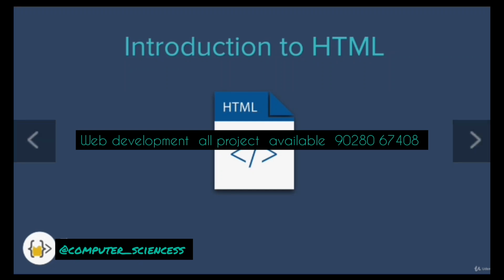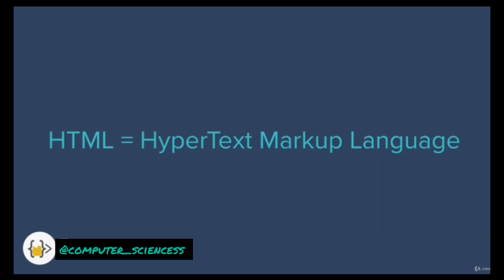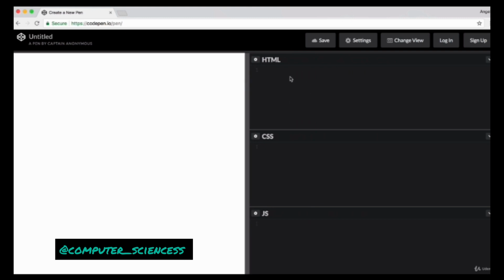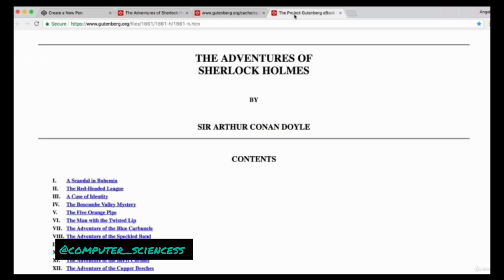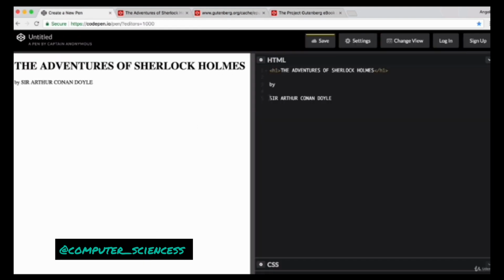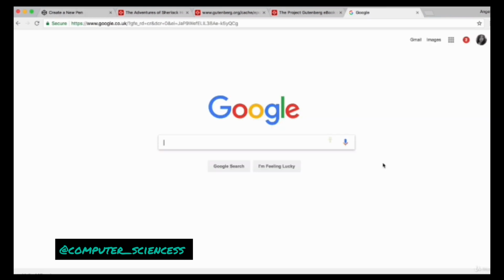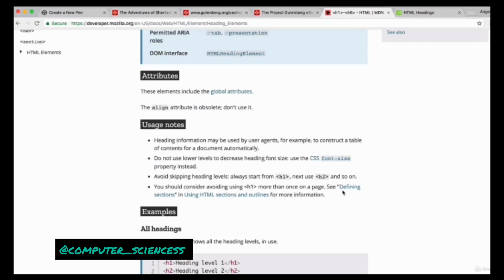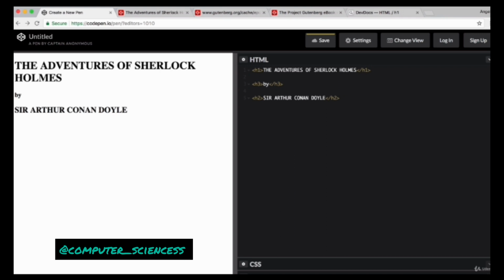html introduction in english |web development full course |lecture1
html introduction  in english |web development  full course |lecture 1

 your query:)

learn english
html css
html tutorial for beginners
Html introduction
Html introduction in english
learn html
html for beginners
html5
html crash course
html5 tutorial
html course
html5 course
advanced html tutorial
html basics

project  available  ,notes available  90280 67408